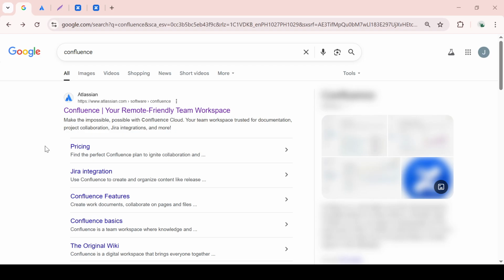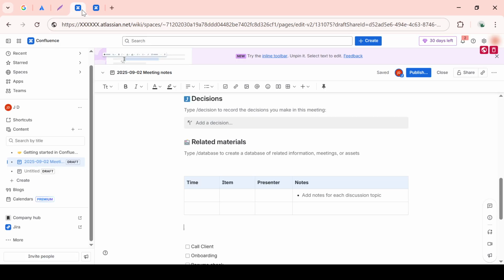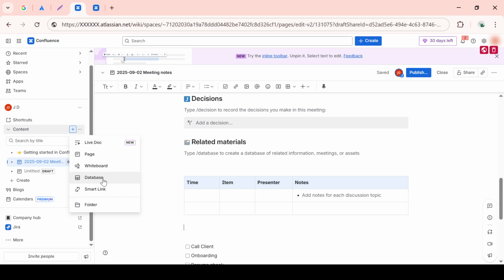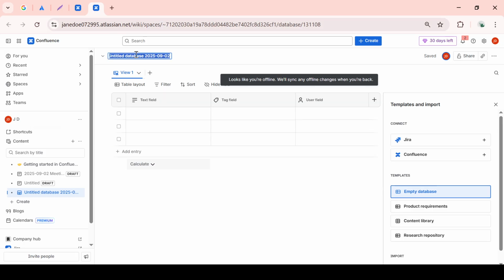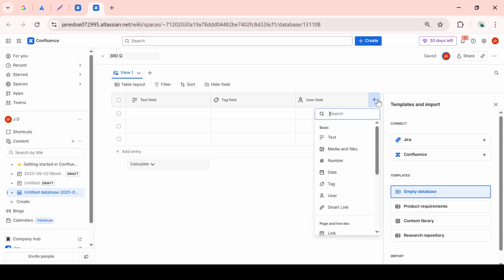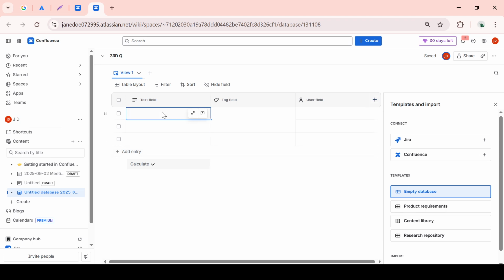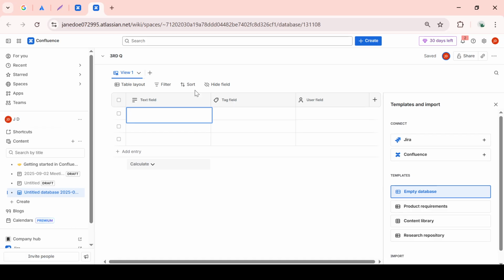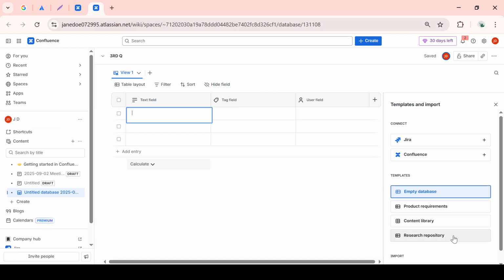How to Create Confluence Database [2026 Full Guide]